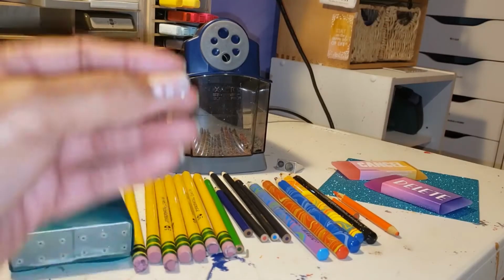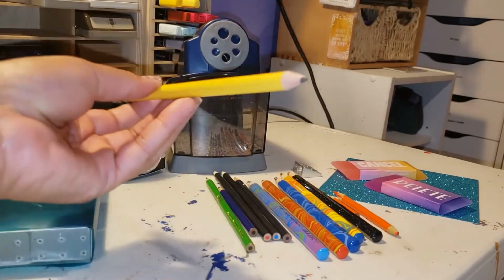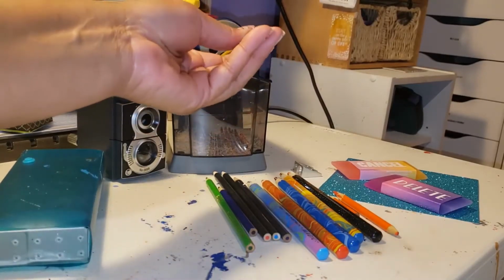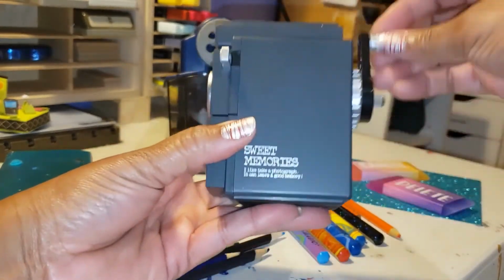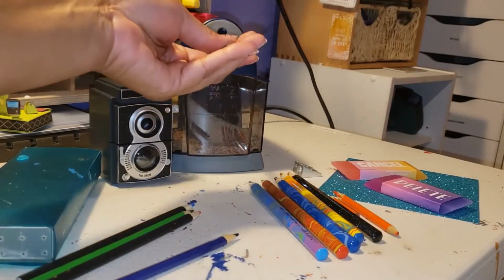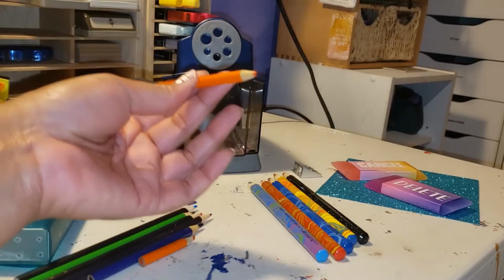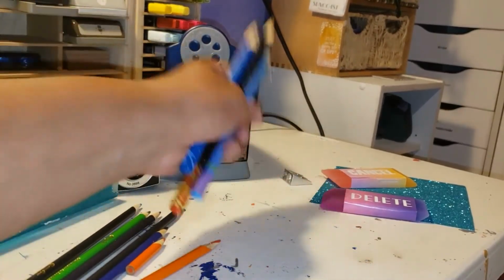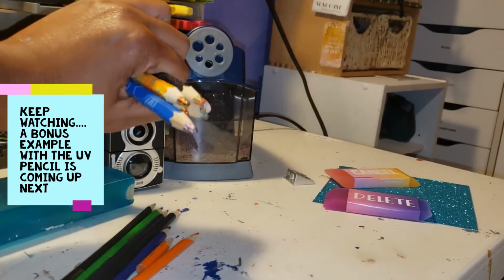Pencil Sharpening 101 and So Much More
Learn how and when to properly sharpen various types of drawing tools. Also, get a preview of KOHI-I-NOOR Magic Pencils with a bonus Flouresencent Pencil that is UV Activated! The design possibilities are limitless!